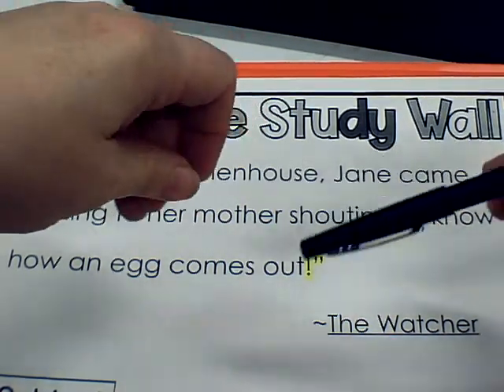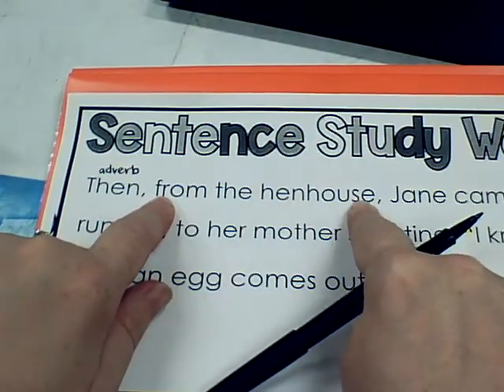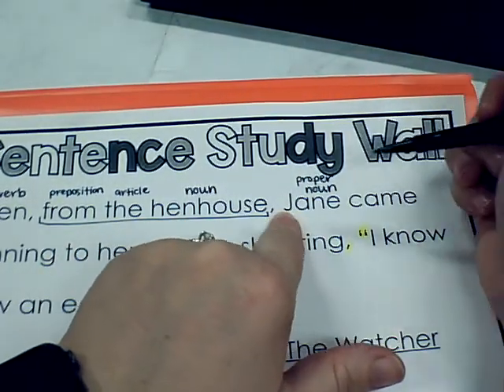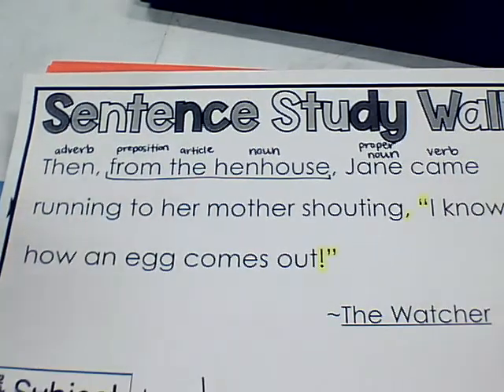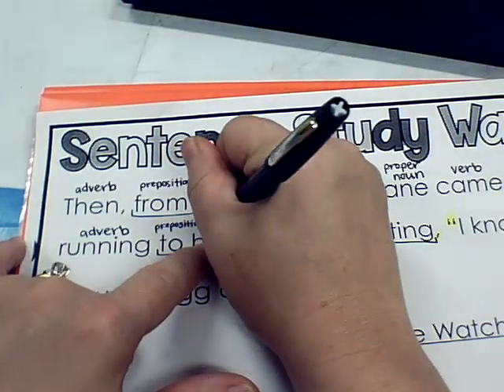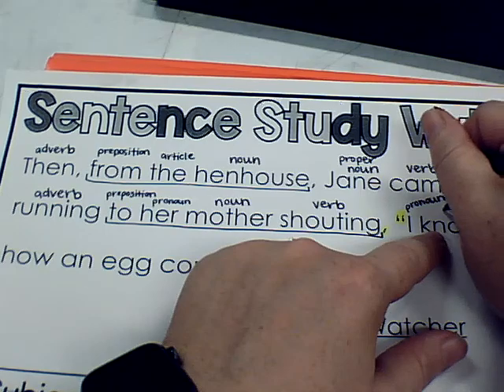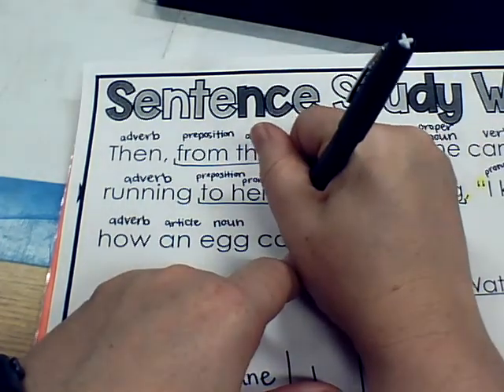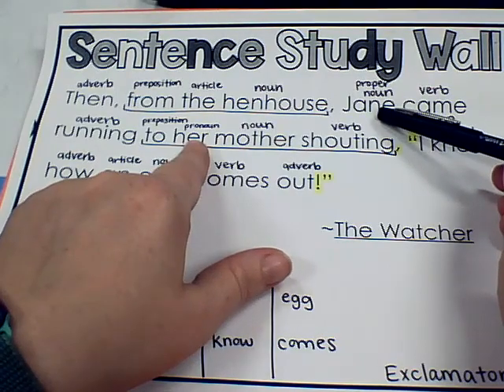Sentence Surgeon - The Watcher (Part 2 of 2)